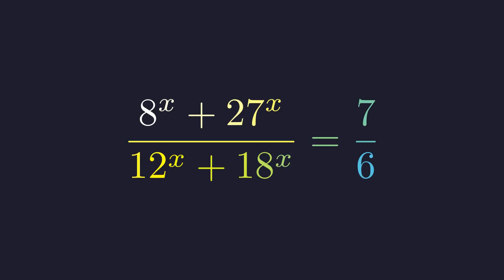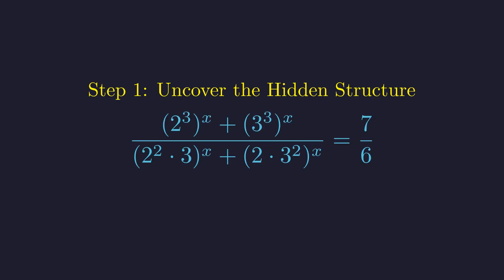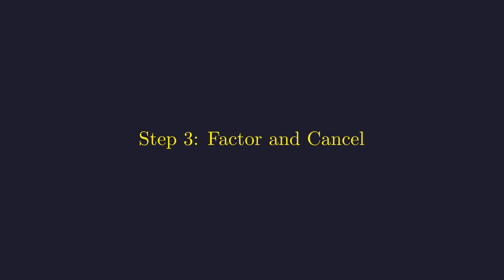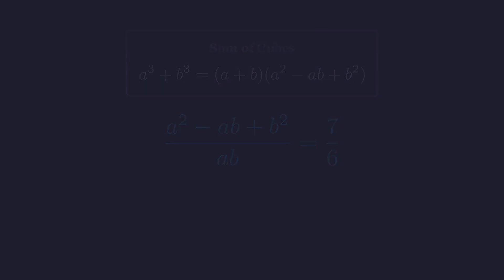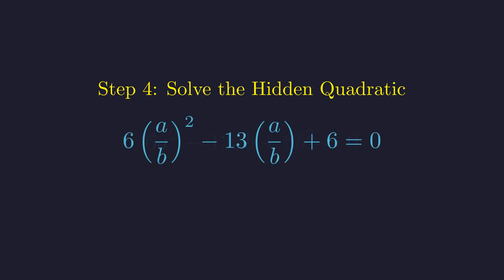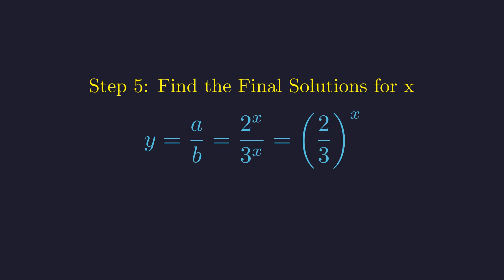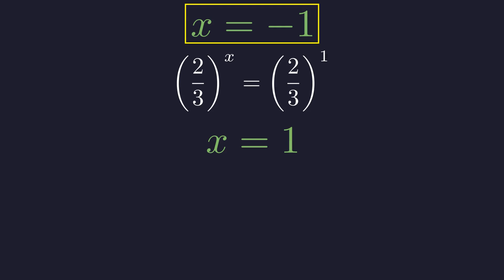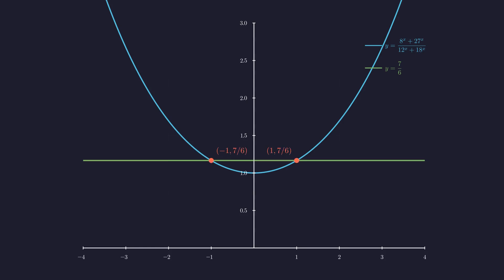A Math Olympiad Problem That's Simpler Than It Looks.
This is a classic style of math competition problem that tests your ability to see patterns. We'll deconstruct this exponential equation, revealing how it's built from powers of 2 and 3. This insight allows for a powerful substitution that reduces the entire problem to a simple quadratic. A must-see for anyone preparing for math competitions!

Timestamps:
00:00 - The Olympiad Challenge
00:17 - Strategy: Deconstructing the Bases
01:16 - Key Move: The A and B Substitution
02:09 - Algebraic Simplification
03:09 - Solving the Resulting Quadratic
05:08 - Deriving the Final Solutions
07:06 - Graphical Confirmation
07:43 - Final Thoughts